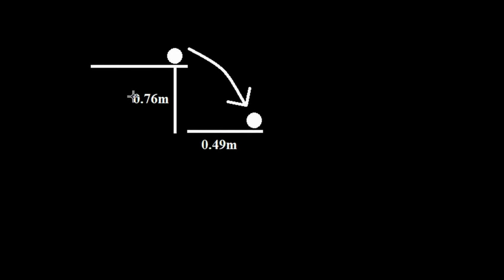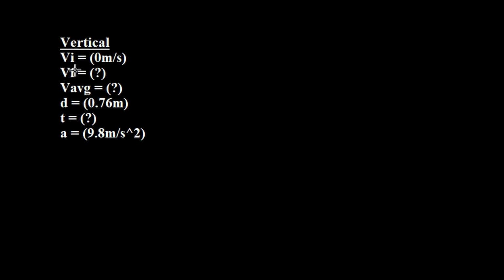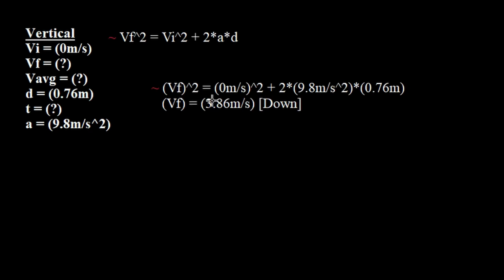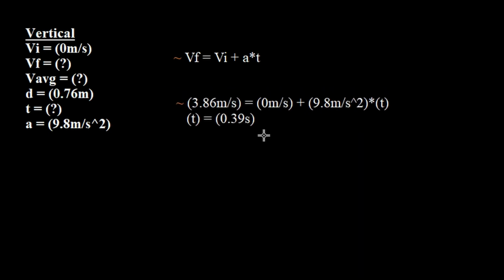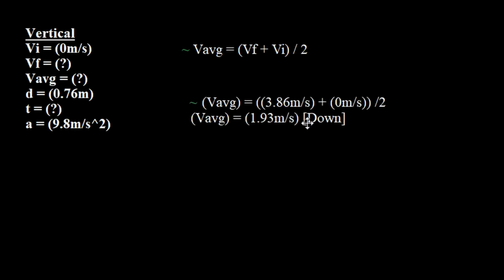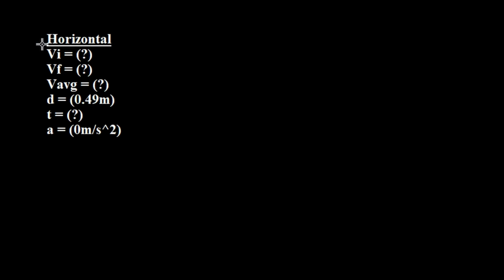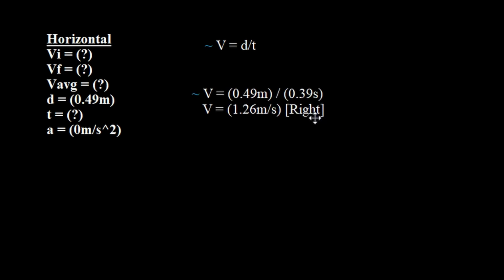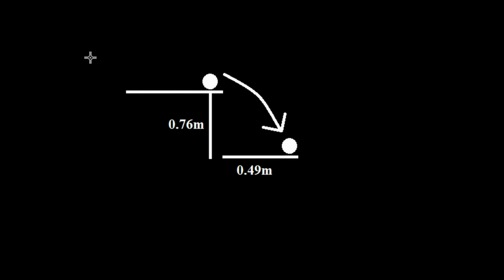projectile physics 2 0